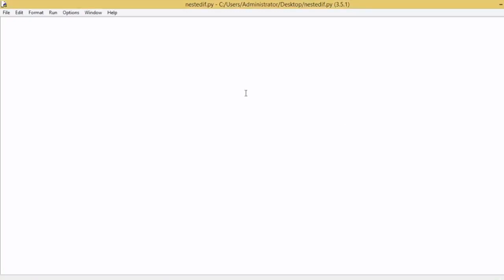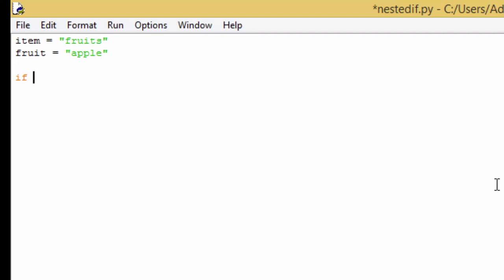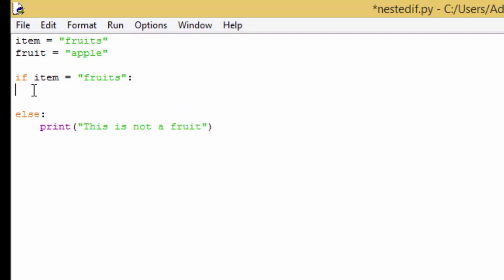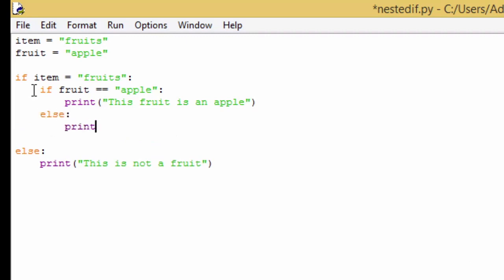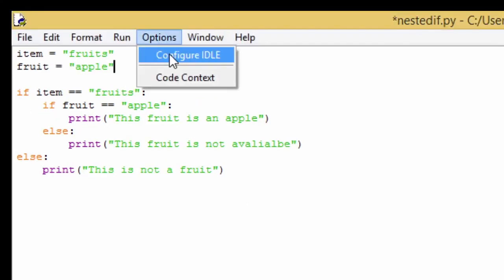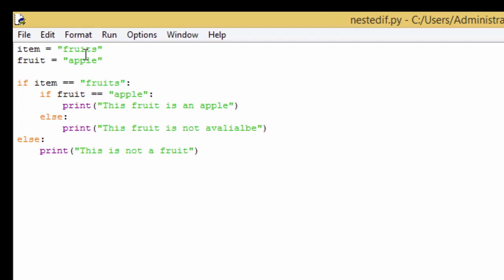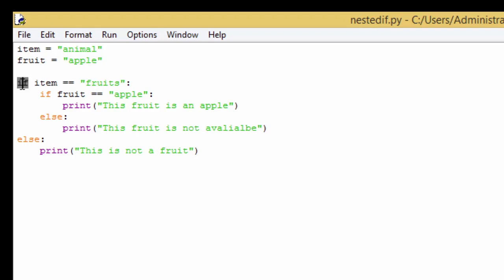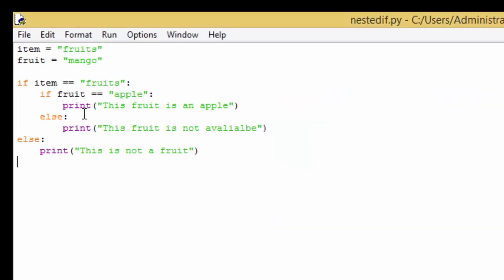Python Tutorial Part 16